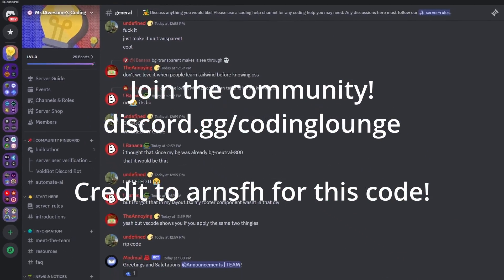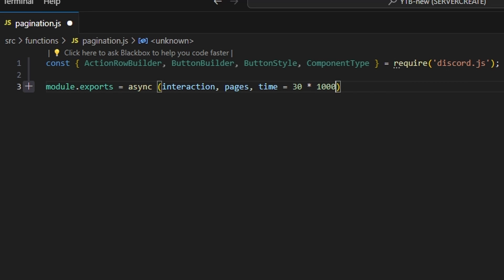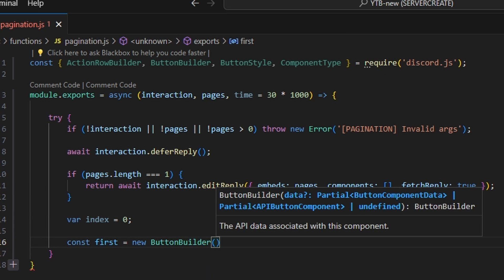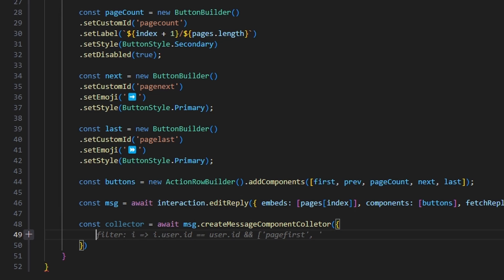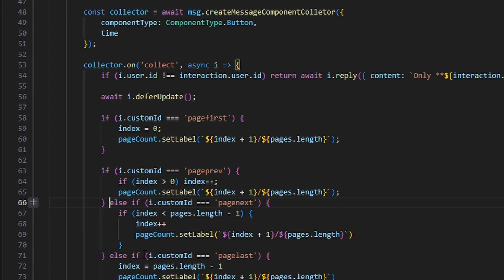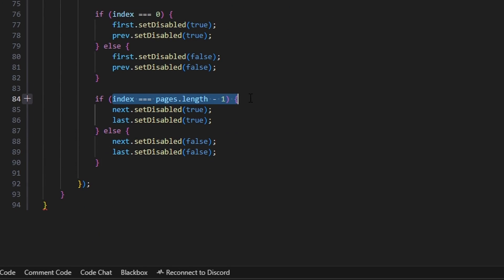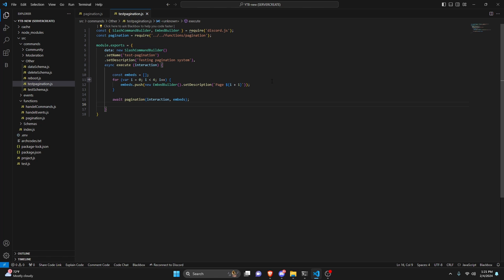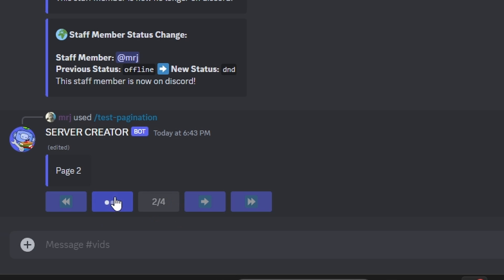[NEW] - Discord Bot Embed PAGINATION System! || Discord.js V14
This is how you can make an embed pagination function and system for your discord.js v14 discord bot!